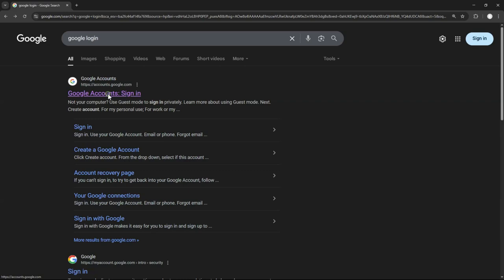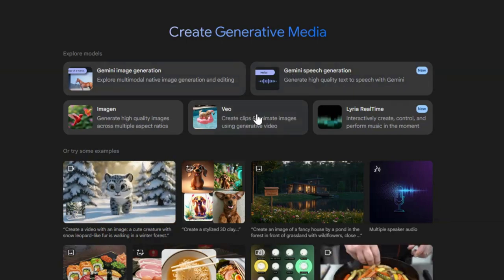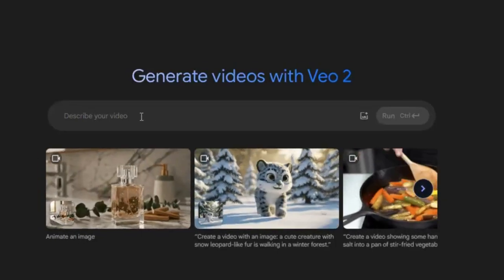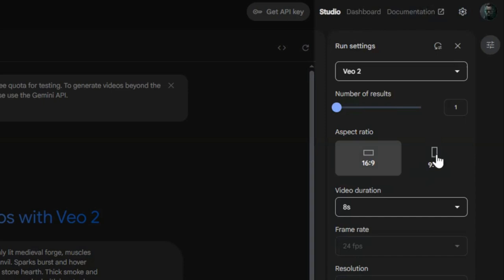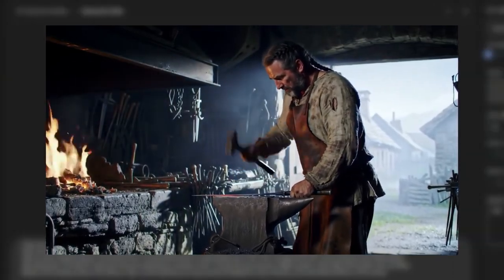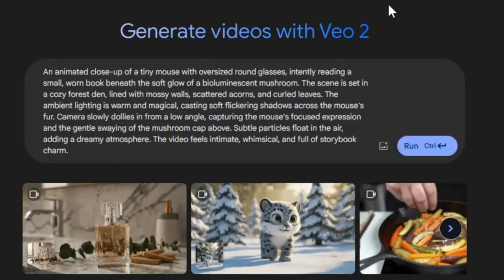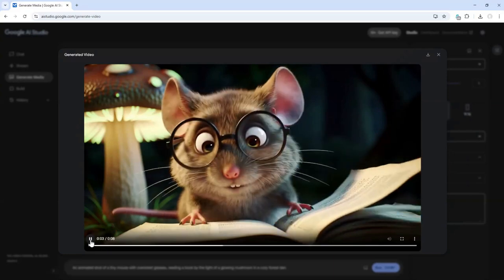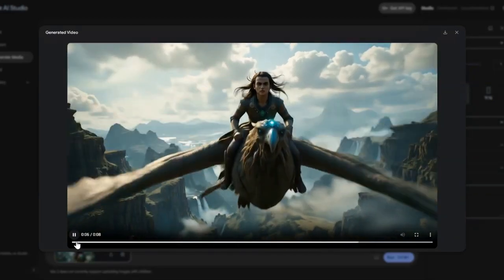FREE UNLIMITED Text to Video Generator AI Tool 🔥 AI Video Generation [No Watermark]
How to Create Unlimited AI Videos for FREE. And learn how to write powerful prompts, to turn your ideas into stunning, animated scenes.

🚀 What You’ll Learn:
How to access and use Google AI Studio
How to write powerful prompts for text to video
How to animate your images using simple descriptions

(From medieval blacksmith to whimsical mouse animations, we put Google AI Studio to the test — and the results are mind-blowing.)

⏱️ Video Chapters:
0:00 – Intro
0:14 – Getting Started with Google AI Studio
0:46 – Generating a Video Using Text
1:35 – Crafting the Perfect Prompt
2:07 – Adjusting Run Settings Before Generating Video
2:56 – Reviewing the First AI-Generated Video
3:12 – Adding a New Character to Your Scene
3:45 – Creating a Whimsical Kids’ Animation
4:33 – Using Image-to-Video with Google AI Studio
5:10 – Outro & Final Thoughts